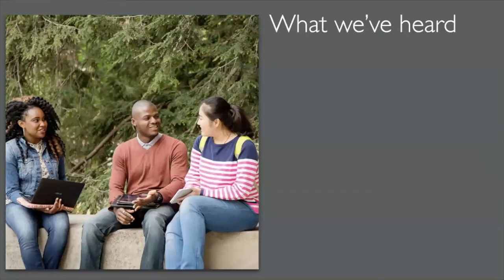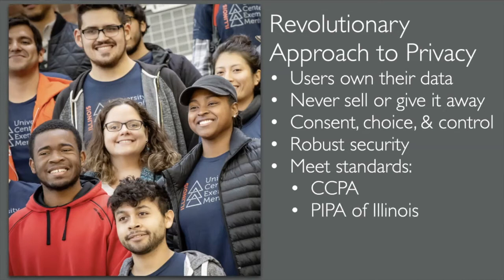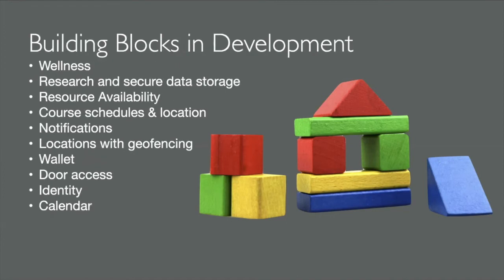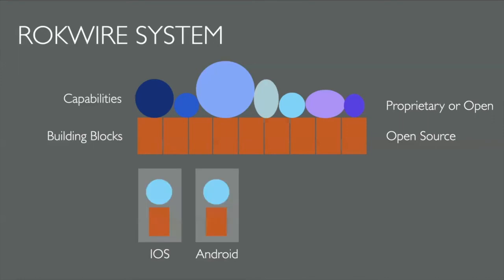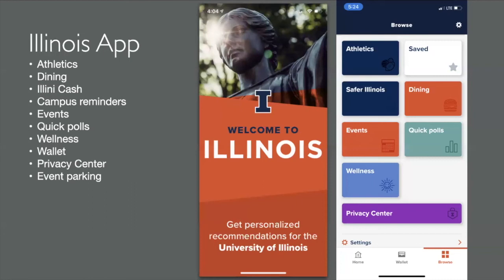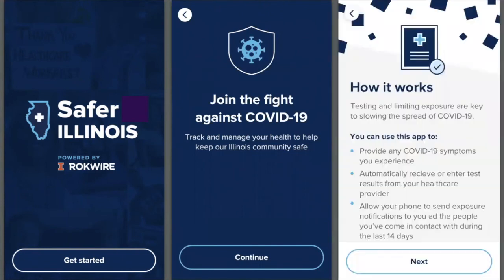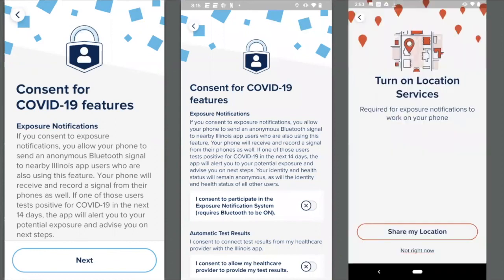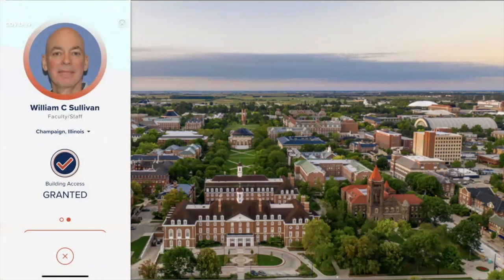Rokwire: Illinois' Smart Campus Open-Source Platform Educause 2020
Presentation by William Sullivan and Greg Gulick. EDUCAUSE Annual Conference. October 27–29, 2020

Creating a smart campus is a formidable challenge because the data required for smart analytics are siloed. Without data integration, there can be no smart campus. The open-source Rokwire Initiative at Illinois takes on this challenge and presents personalized, timely support for meeting your goals.